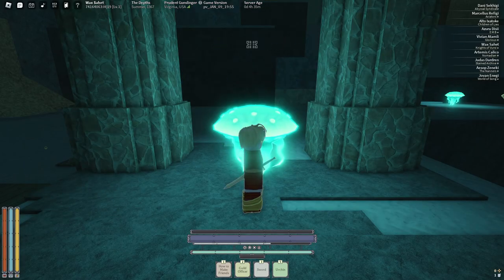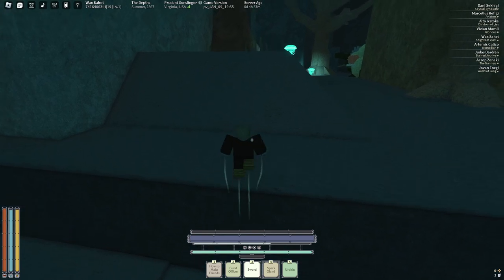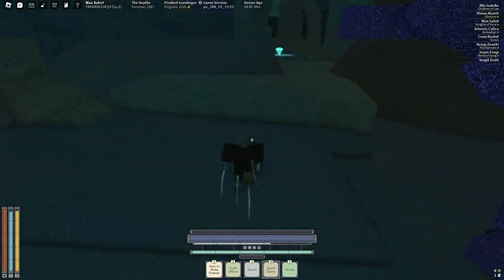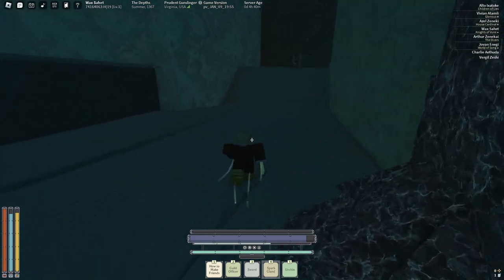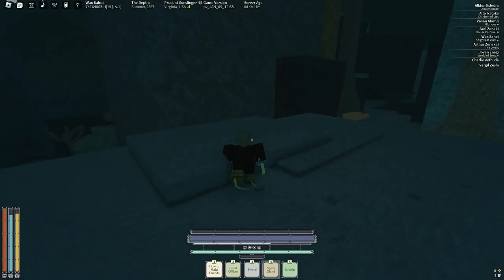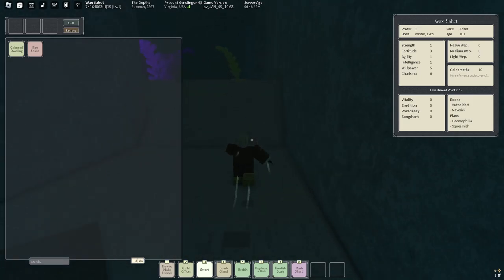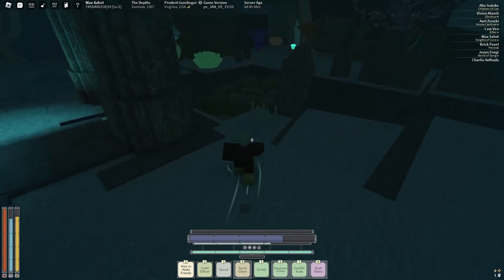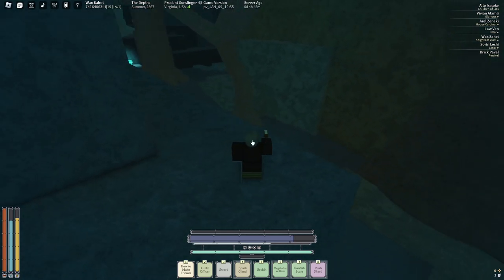How to Survive the DEPTHS | Deepwoken